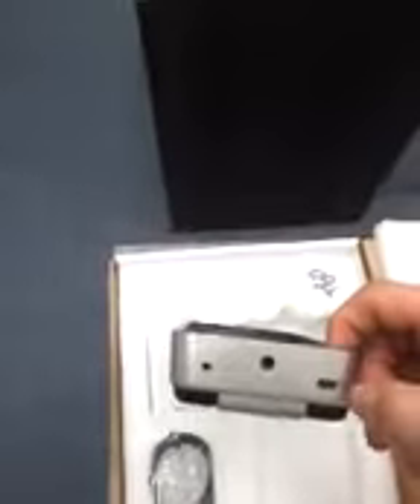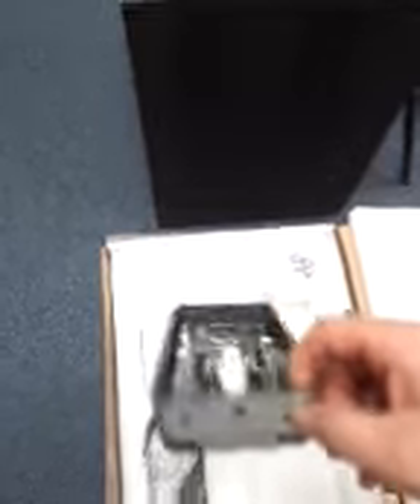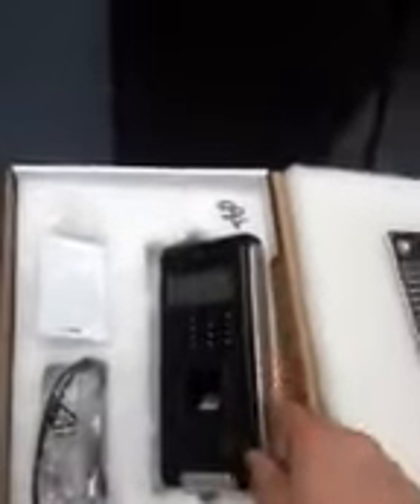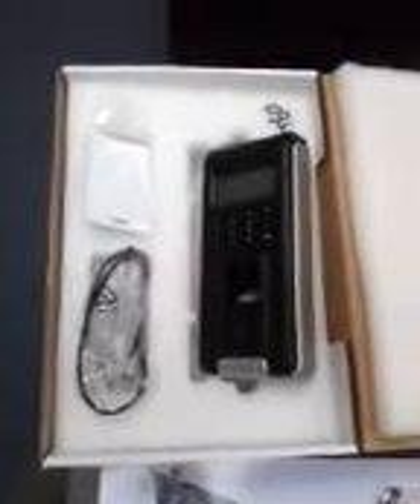T60 biometric unit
Biometeic with proximity and keypad